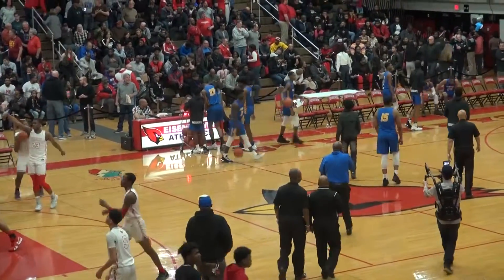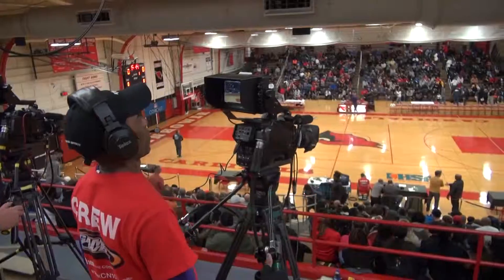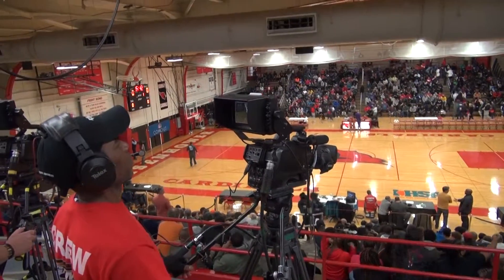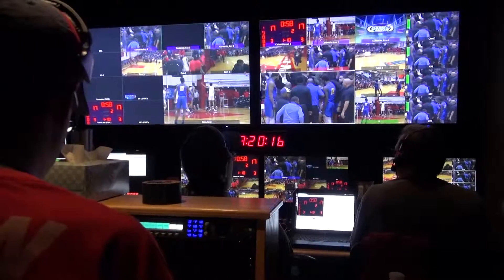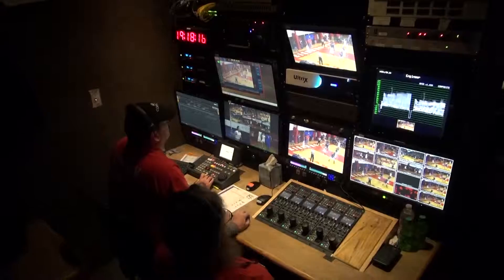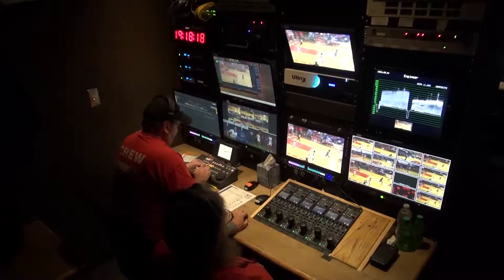Comcast Sports Crew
By: Quintin Turnbow